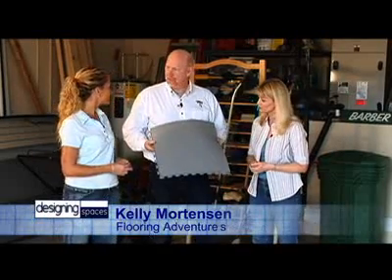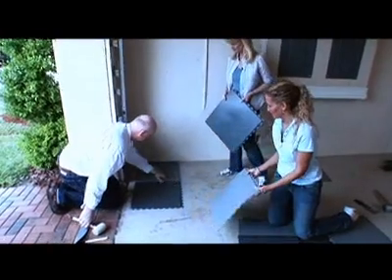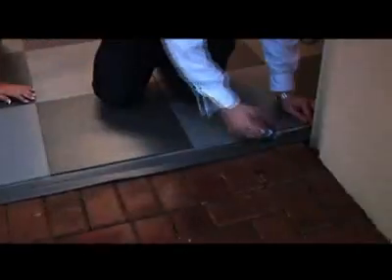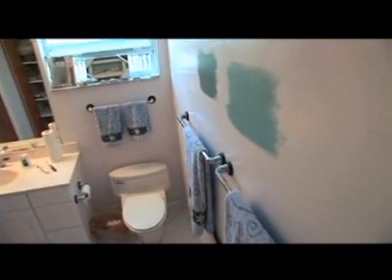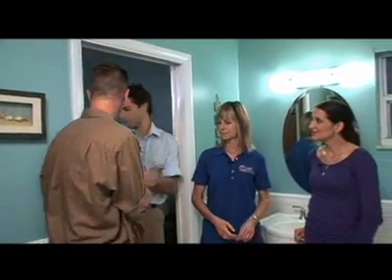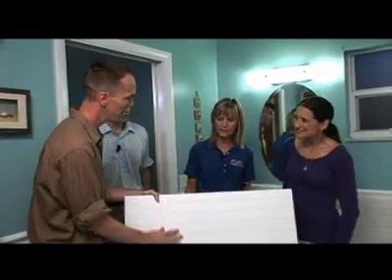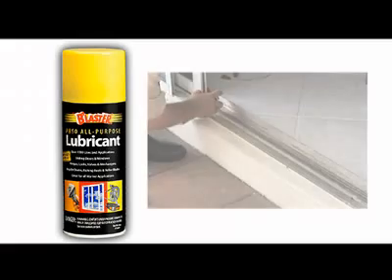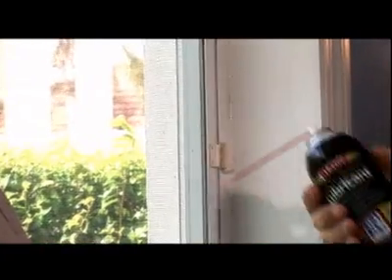DIY home improvements for a splash of panache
Hosts Debi Marie and David Jones present three stories about taking old spaces and making them look like new and more updated: floors, walls and something DIYers should have in the toolbox.